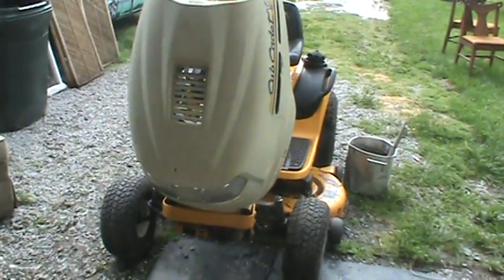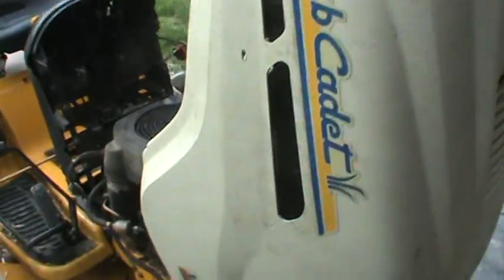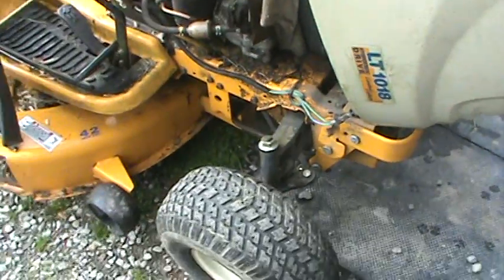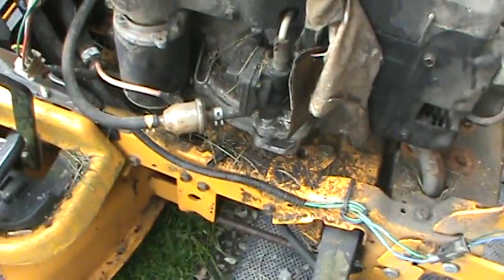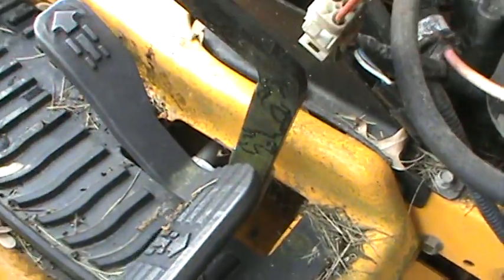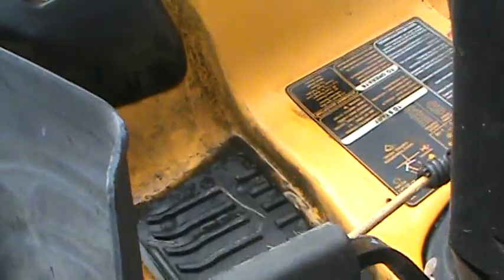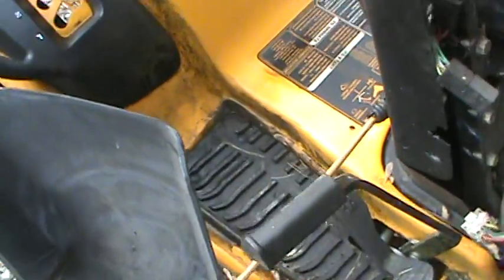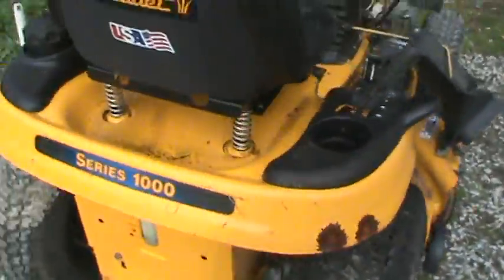build Cub Cadet 18 hp Kohler engine motor series 1000 lt-1018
We are going to fix this lawn tractor back up, and we will be listing our progress as we go so check them out and we hope it helps you to do the same...937-444-5122   Dan